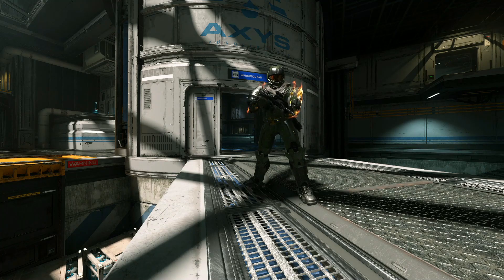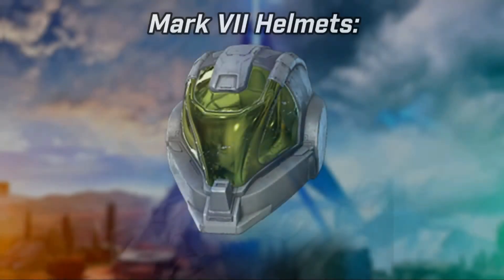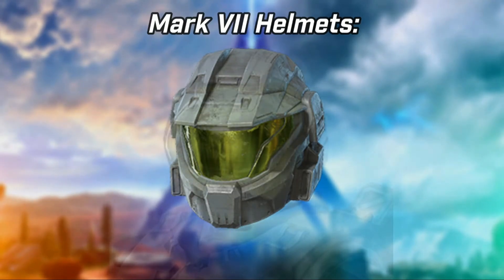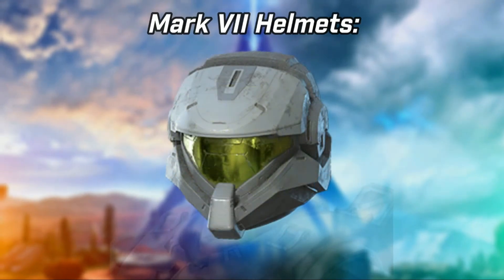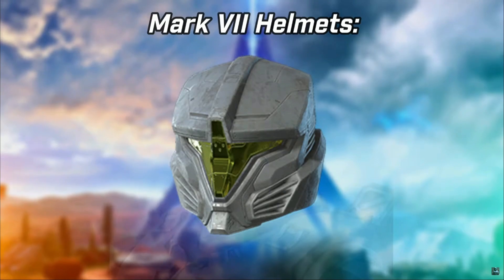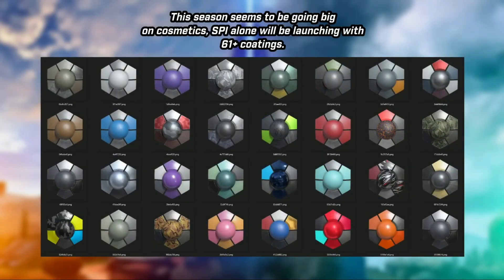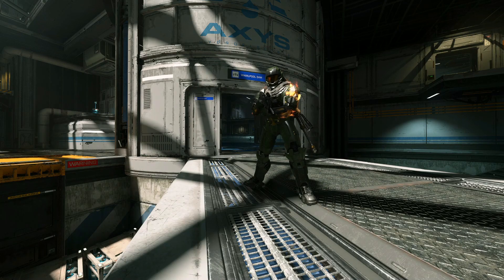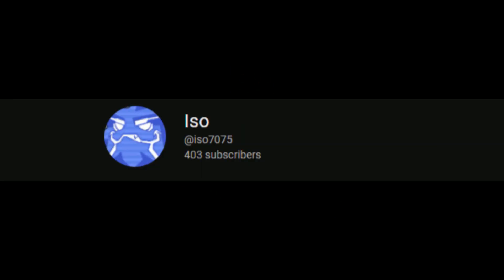Possible new key art, helmets and coatings coming to Halo Infinite in season 3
Hi everyone in this video I will show you some leaked key art, helmets and coatings coming to Halo Infinite in season 3.

Here are the links to Iso's channel and the Delta Index Discord server.